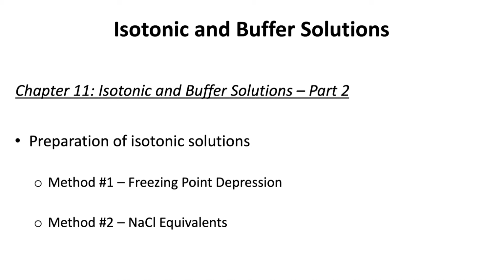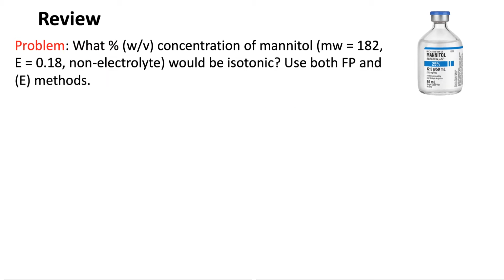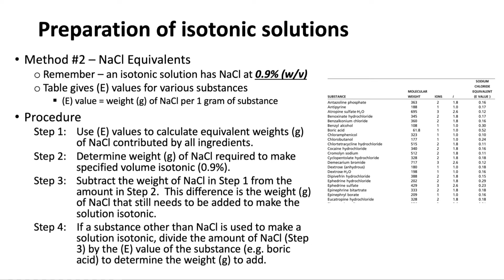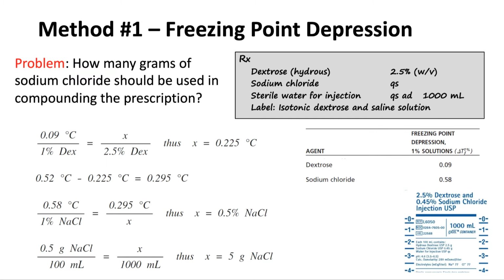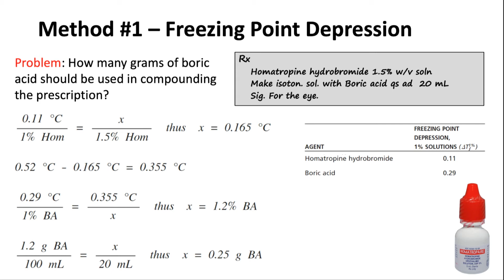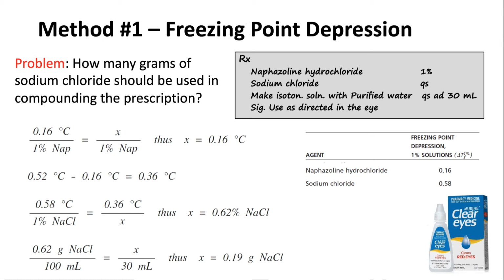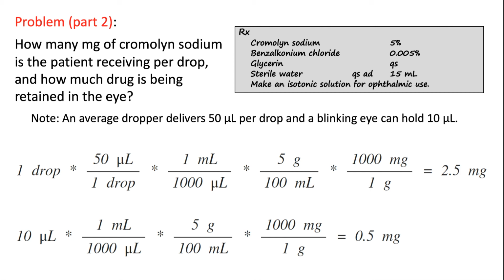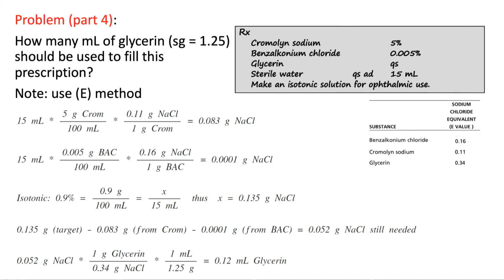Isotonic & Buffer Solutions Part 02 - Preparation of Isotonic Solutions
Lecture reviewing calculations for the preparation of isotonic solutions using both the freezing point depression and sodium chloride equivalents methods.
LINKS
Video - Selected Practice Problems - Isotonic and Buffer Solutions: